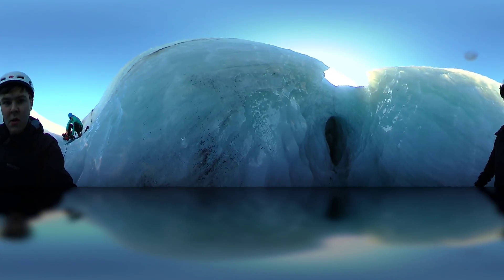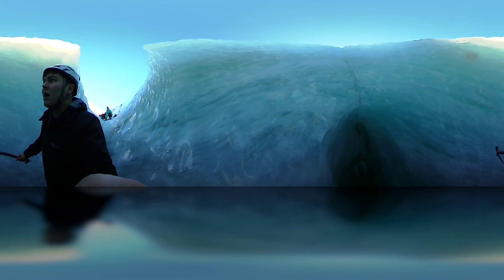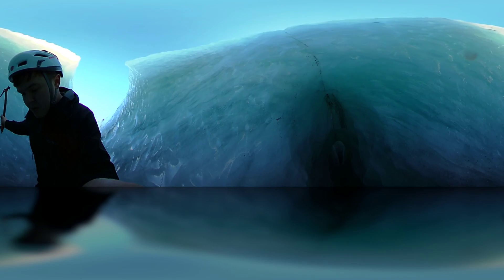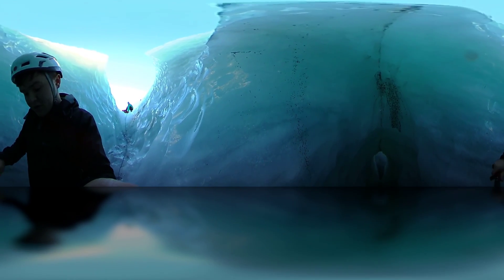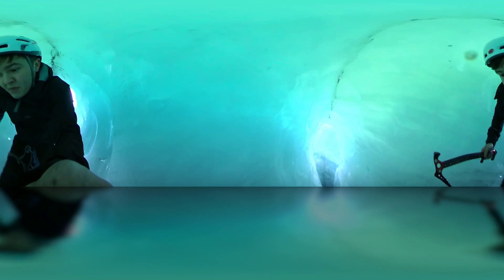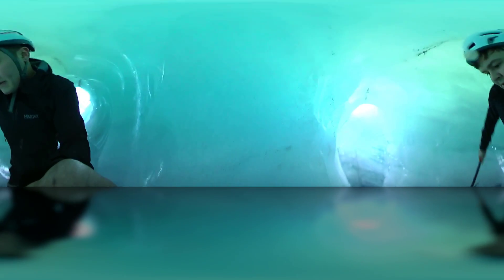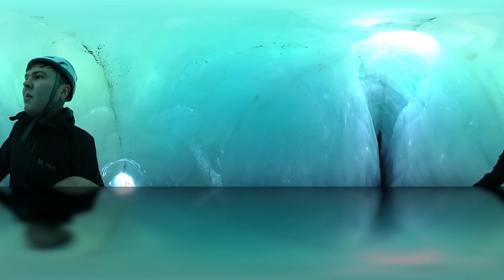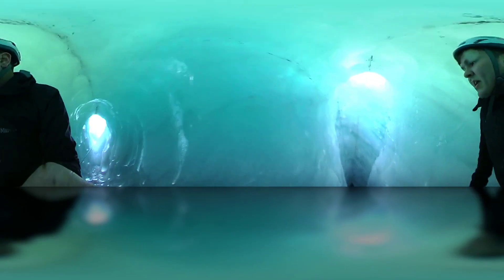Inside an Ice Tunnel 360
Want to see inside an ice cave? Joby abseils into one to show you in 360!

Anturus Education make educational videos to bring the science and tech of the outdoors into homes and classrooms!